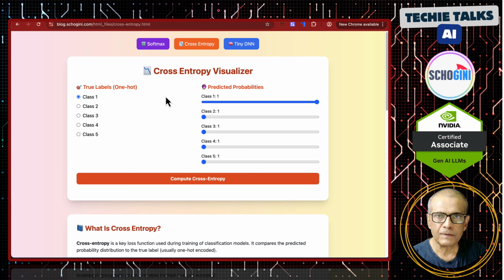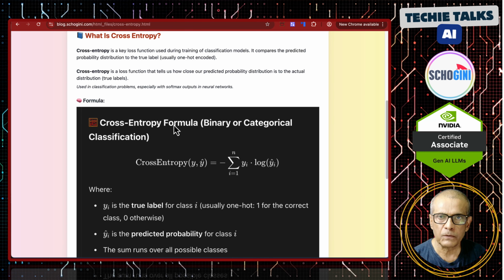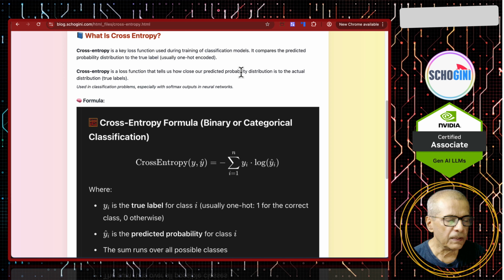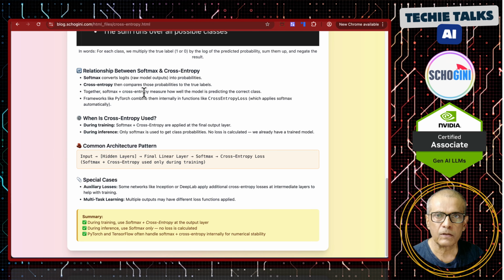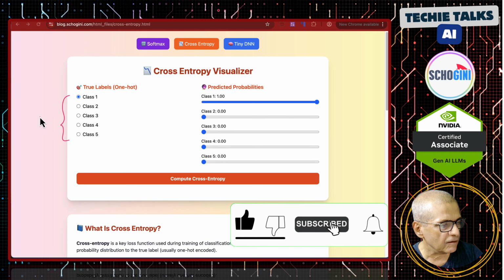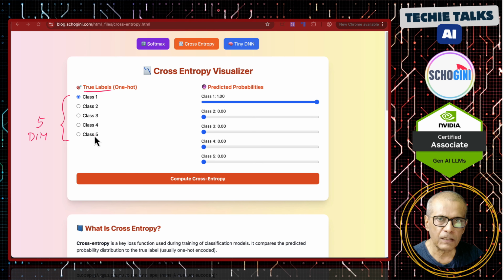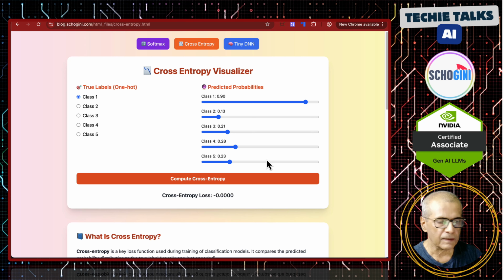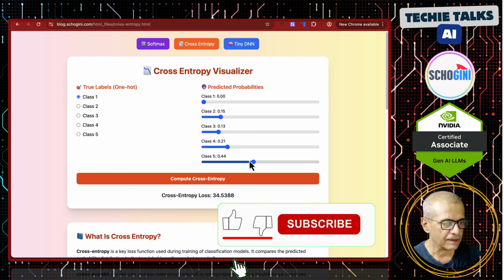🔥 Learn Cross Entropy Intuitively – Interactive Playground for LLM Beginners (No Math Needed!)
🚀 Welcome to the Learn LLM Series! In this episode, we demystify Cross Entropy — the magical function that turns raw model outputs into meaningful probabilities!

🎮 With our interactive playground, you'll:

Visualize logits and how softmax transforms them

Understand why outputs sum to 1

See how softmax amplifies differences

Grasp its critical role in Large Language Models (LLMs) like GPT

💡 Whether you're a beginner or brushing up your deep learning foundations, this visual approach will build real intuition — no complicated math, just insight!

👉 Try the playground here: [your URL]